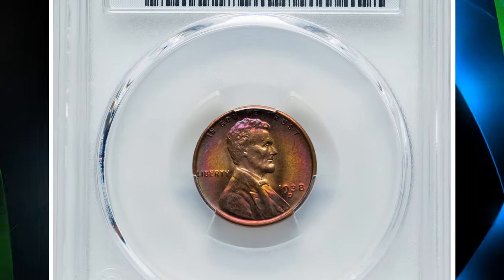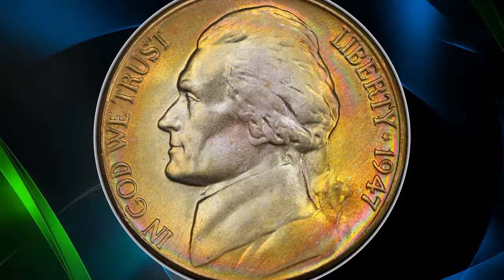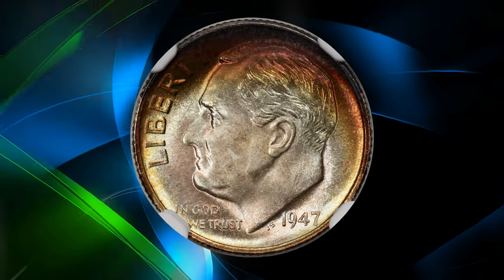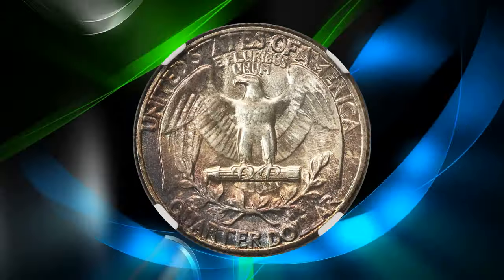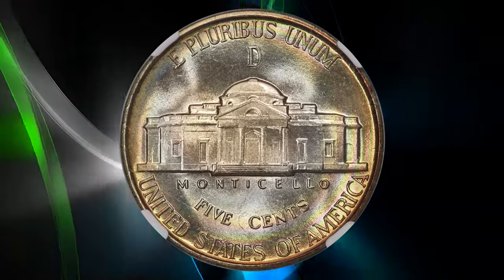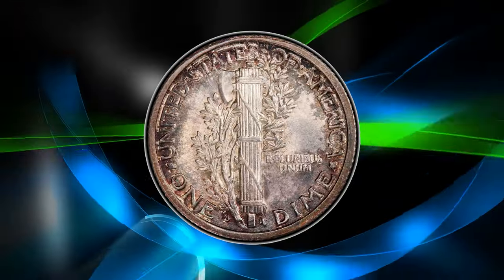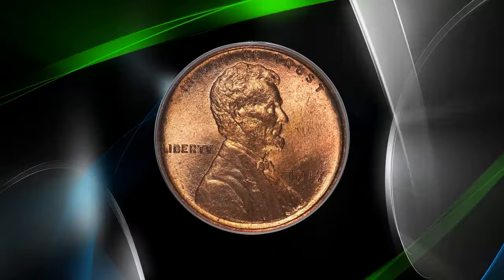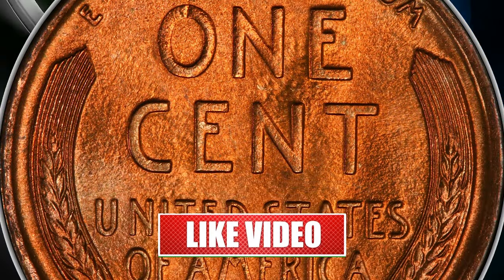Rare American coins that can sell for large sums to collectors!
Discover the world of rare American coins that are in high demand and worth big money. From rare pennies to silver dollars, these coins are highly sought after by collectors and enthusiasts alike.